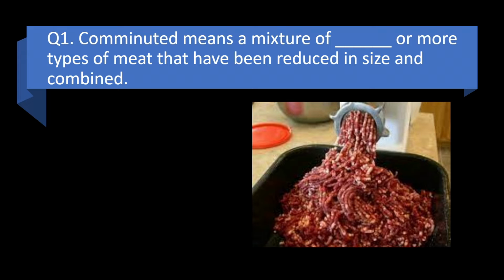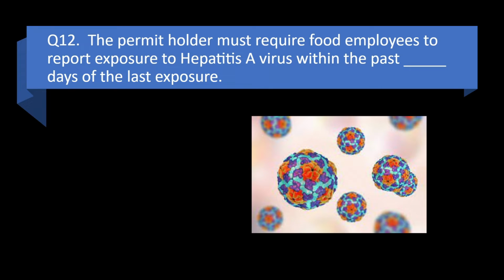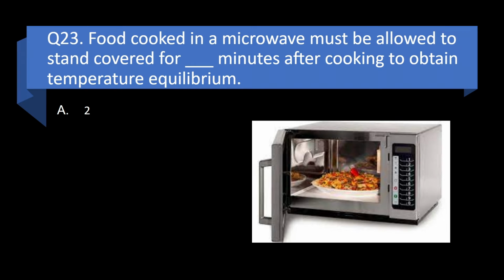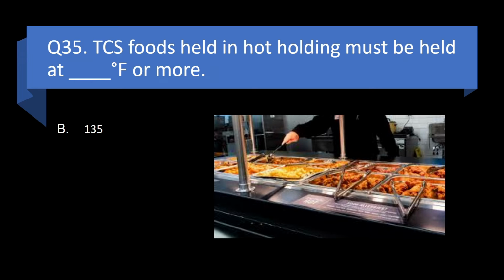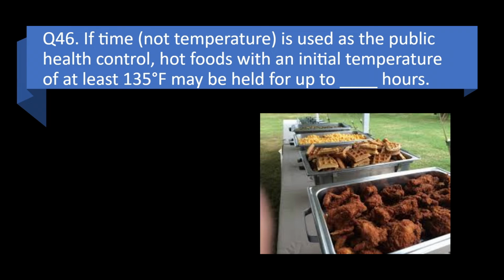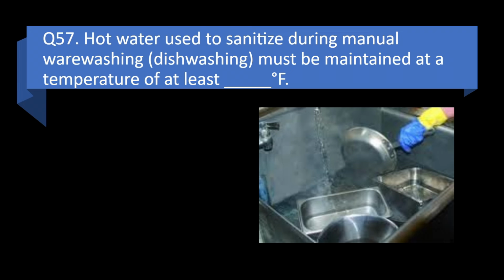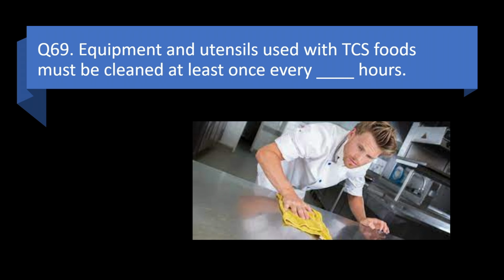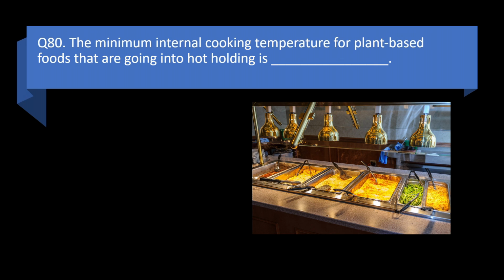Food Manager Certification Numbers Only Practice Test - 80 Questions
80 Practice questions all about the various numerical values in the 2017 FDA Food Code.